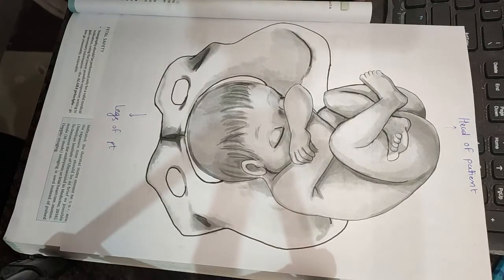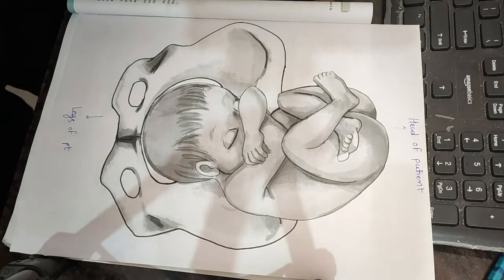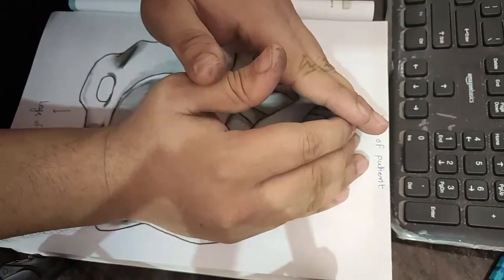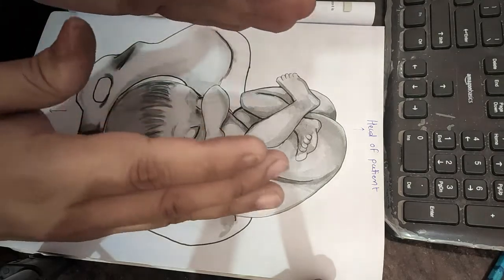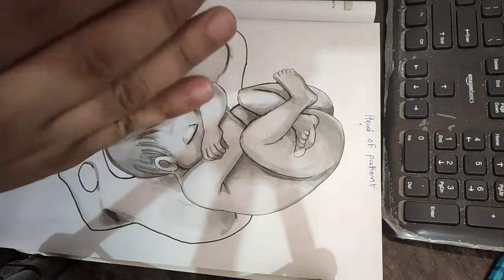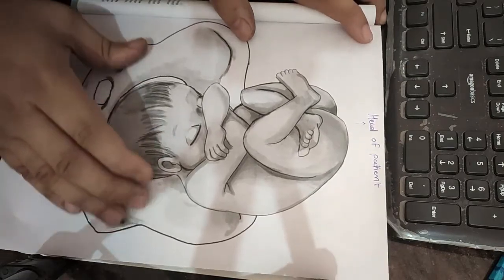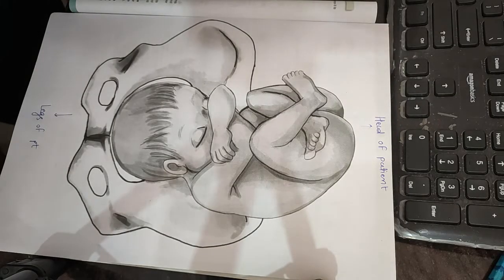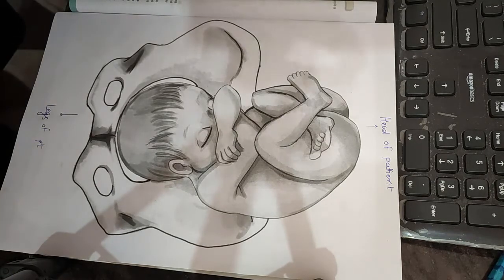LEOPOLD MANEUVERS MADE EASE STEP BY STEP